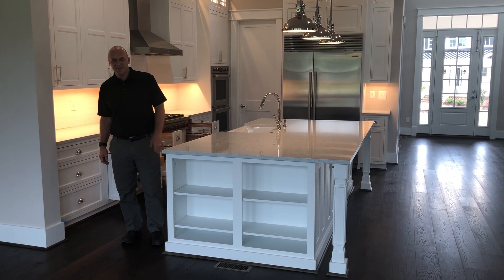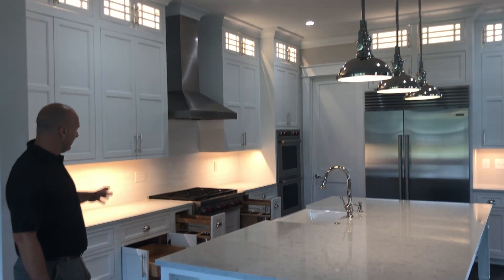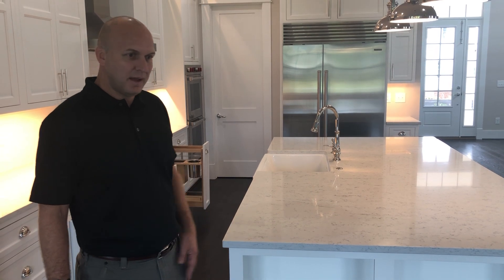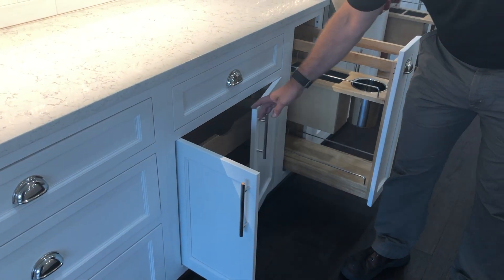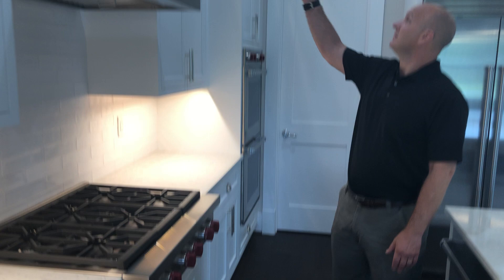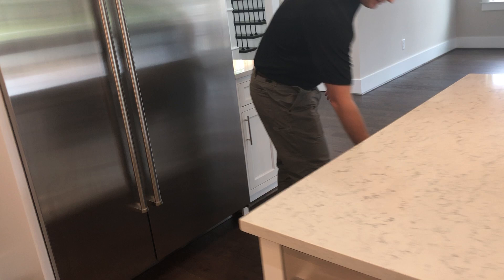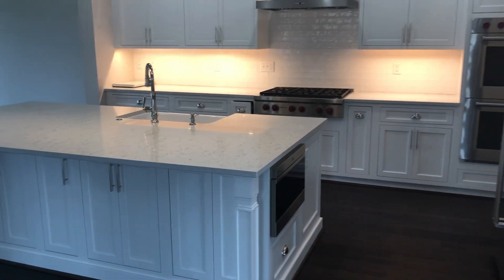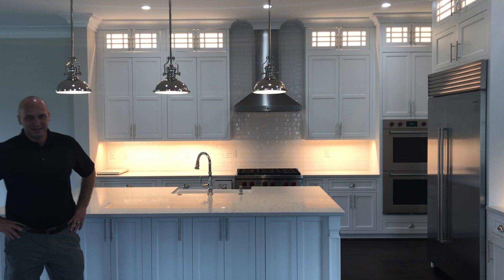Kitchen of the Week - Mountain White Quartz